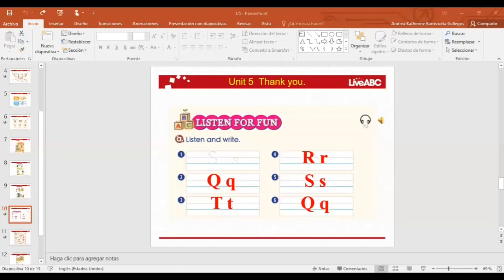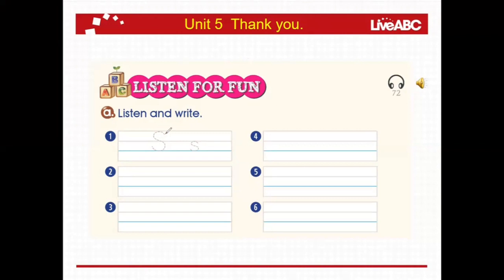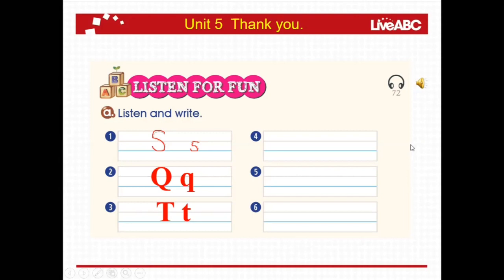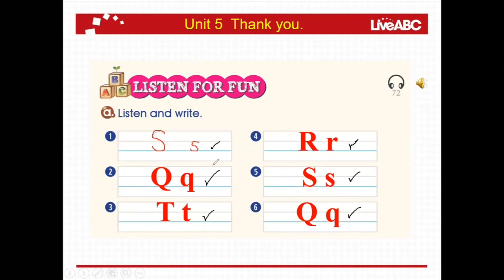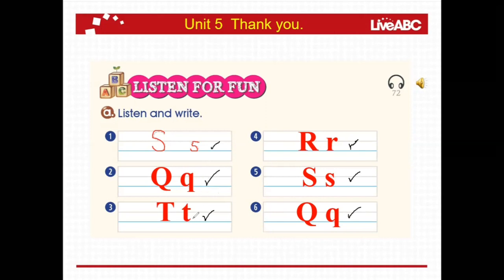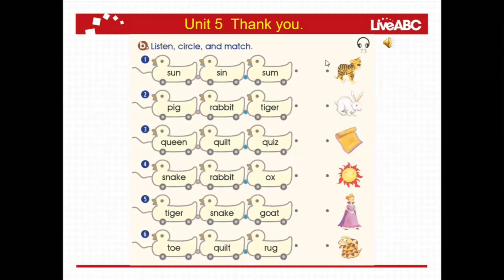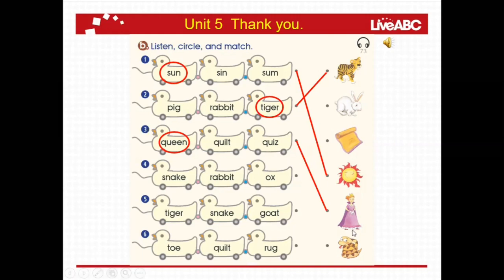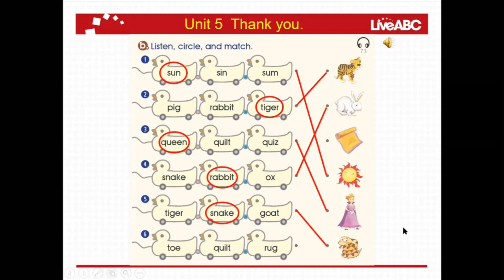1º EGB - LETTERS - 20-21-05-2020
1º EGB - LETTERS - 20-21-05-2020